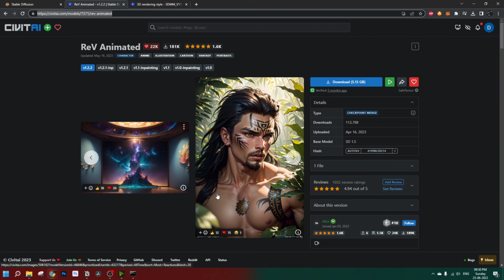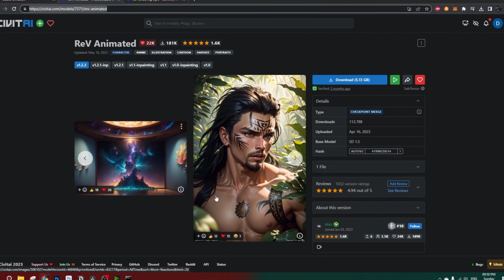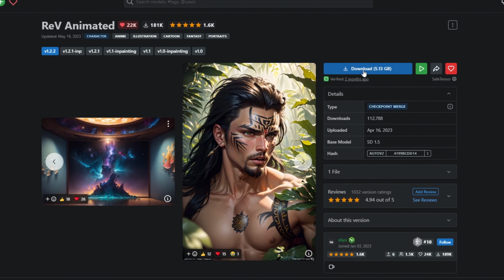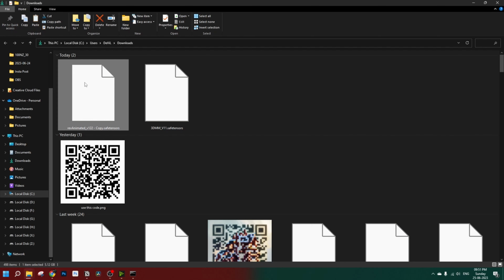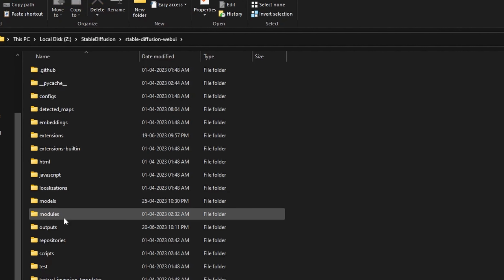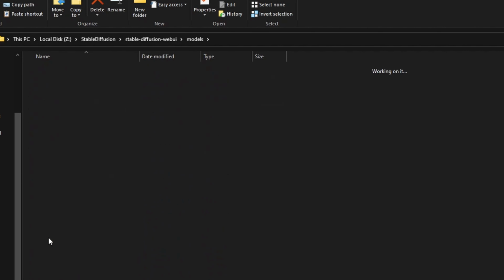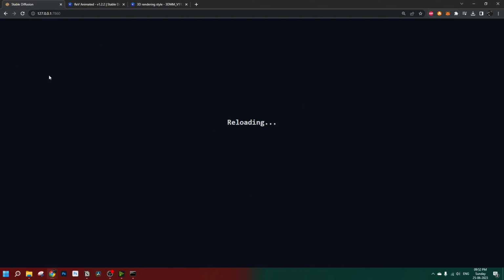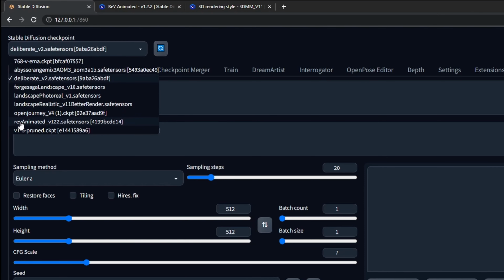How To Install Custom Checkpoint Models in Stable Diffusion in 3 Easy Steps